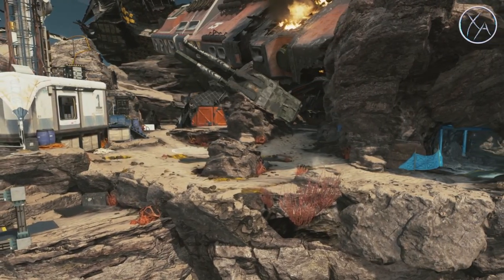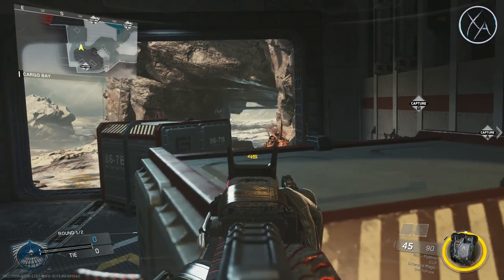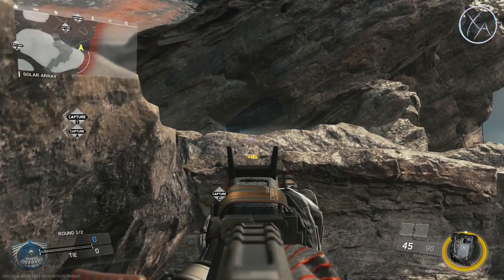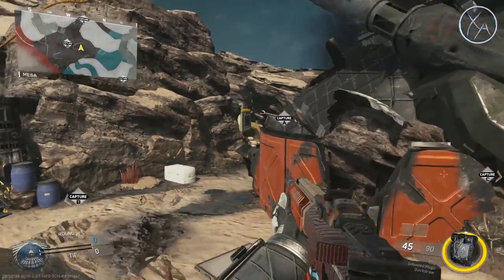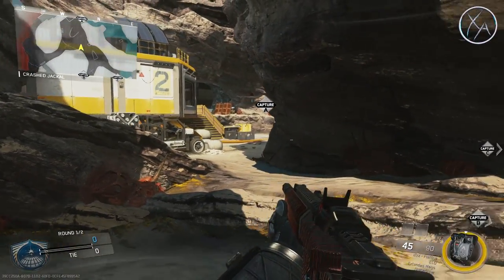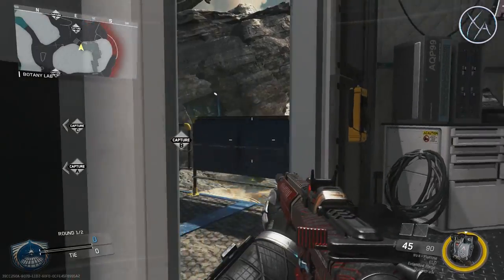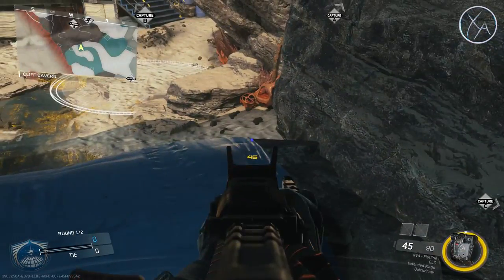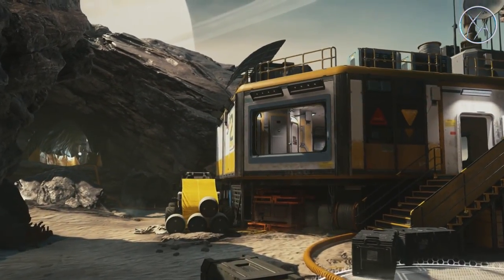Ep. 17 - Grounded | Maps Exposed! (Lines of Sight, Wallruns & Secret Spots!)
Welcome back to Infinite Warfare Maps Exposed! In this series I go over all of the Lines of Sight, Wallruns, and any other secret spots that I feel will help you improve your game and dominate your enemies. In today's episode we're going to be covering the map Grounded.

Outro Song
Artist: Teminite